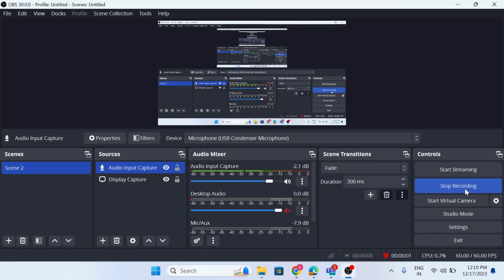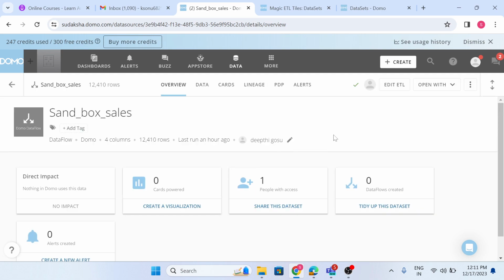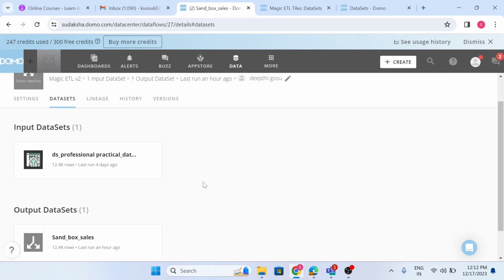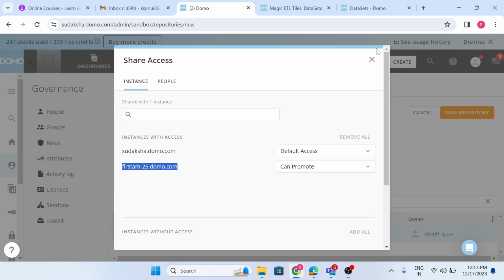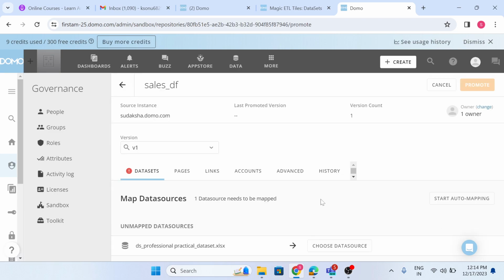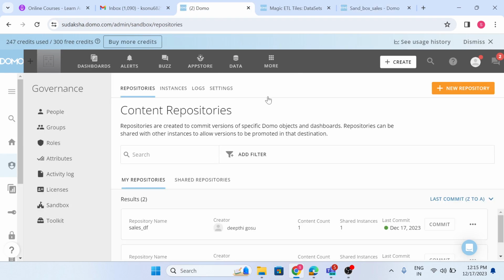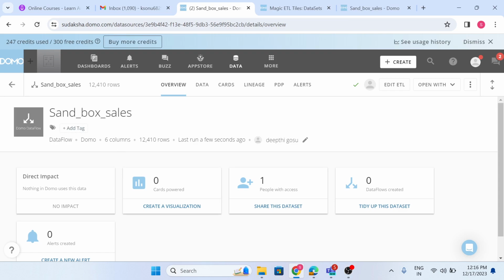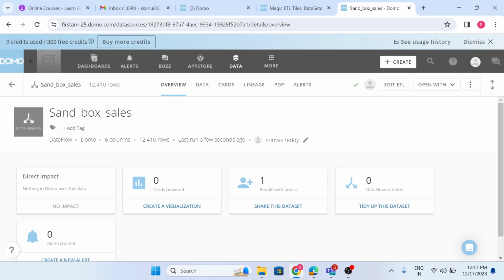Data Flow sandbox